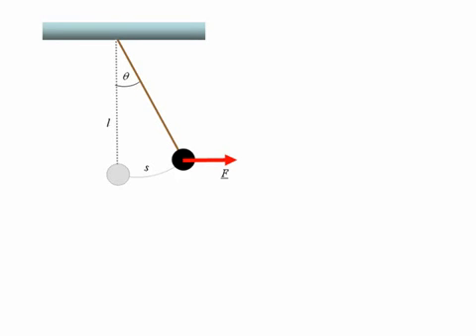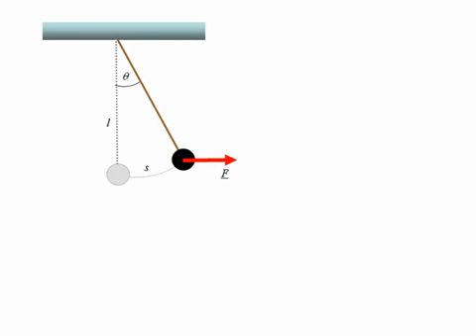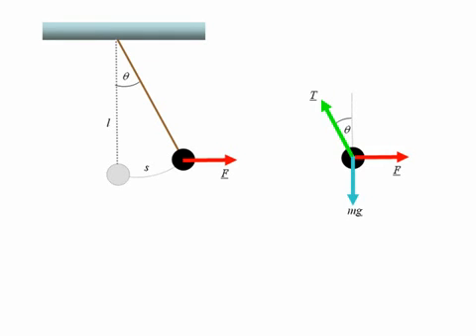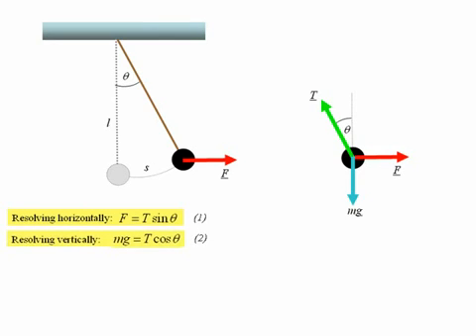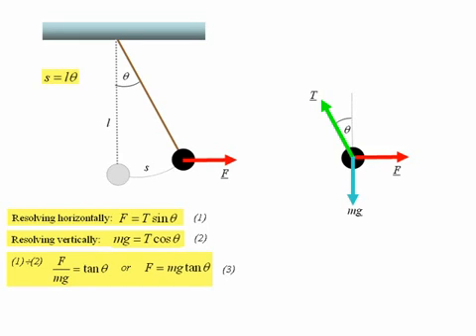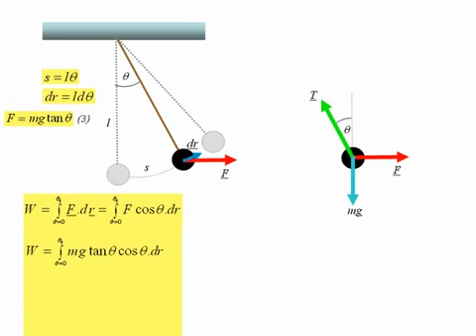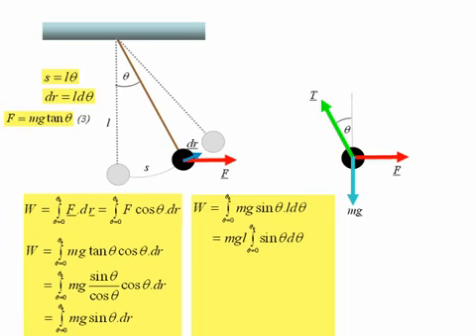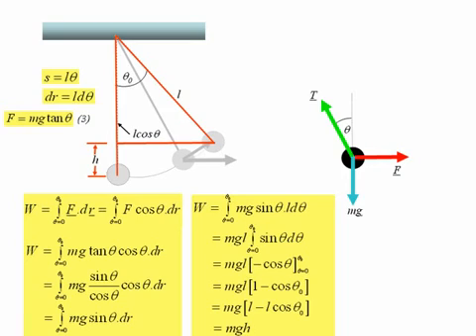Calculation of work: pendulum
Calculation of work for the most complex case: movement along a curved path under influence of a variable force in the case of a pendulum.